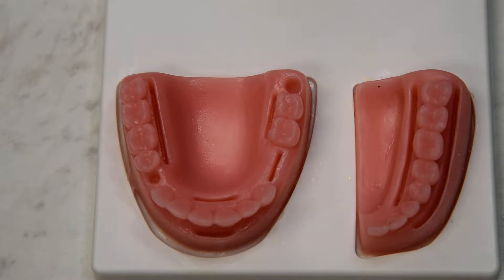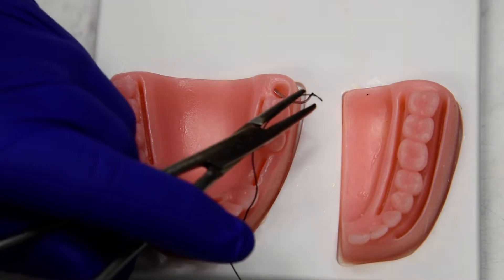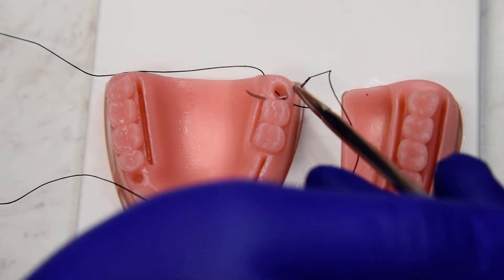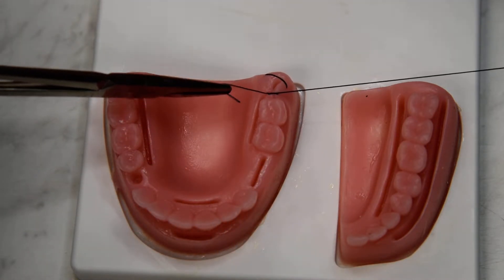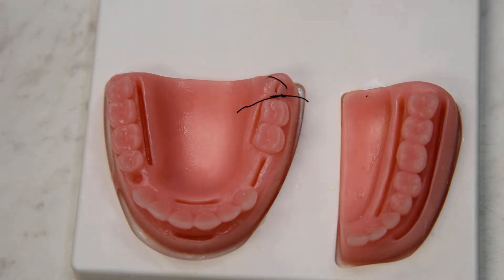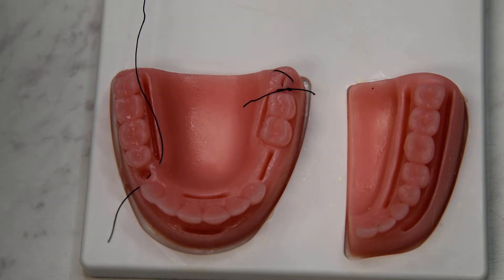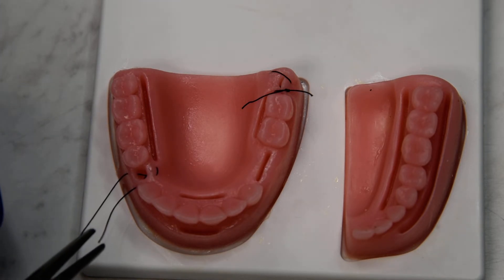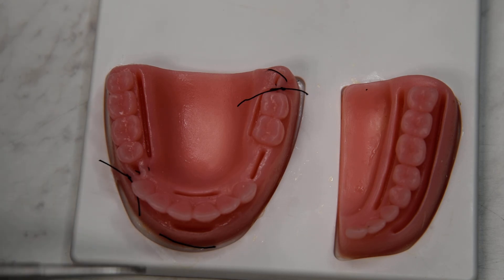Figure X Criss Cross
Two types of criss cross sutures are possible, a wound closure and a mattress version.  Bites begin in a buccal corner of the wound (ie the distobuccal papilla of an extraction socket) and the second bite is the opposite corner (in this example the mesiolingual papilla).  The third throw either engages the other buccal corner or the other lingual corner.  If the surgeon engages buccal-lingual-buccal-lingual the final suture knot will have tension across the wound margin and be a wound-closure version of criss cross suturing.  If the surgeon’s bites follow a buccal-lingual-lingual-buccal pattern the final suture knot will be parallel to the wound margin on the buccal mucosa and be a mattress non-tension version.  Both techniques are useful for socket wound closure and can facilitate the security of a membrane or collagen wound dressing in the socket.